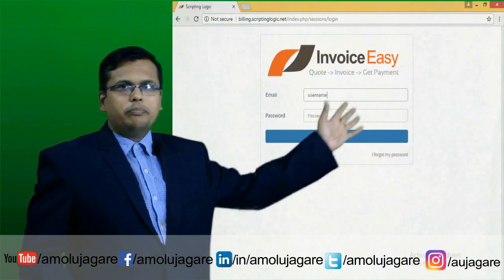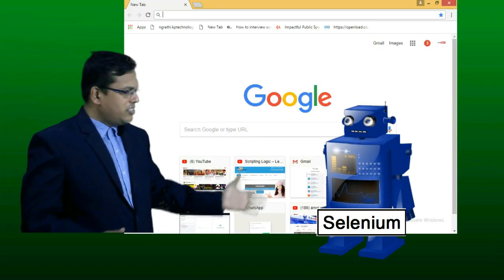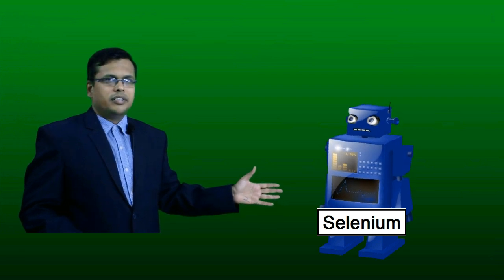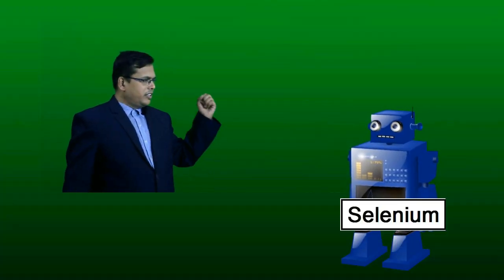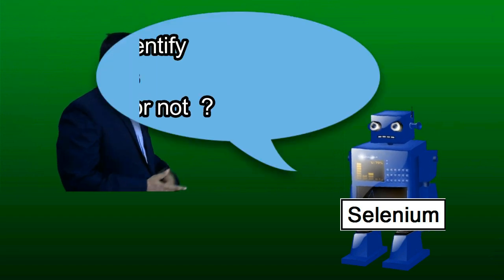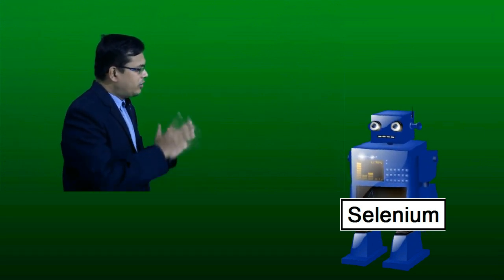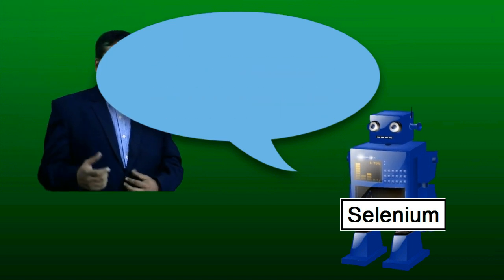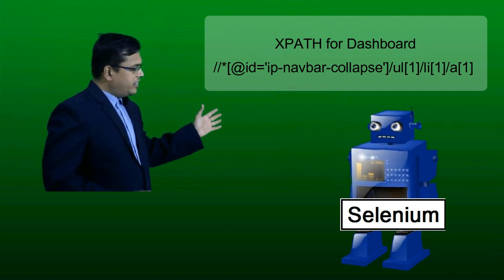What Exactly Selenium Does ??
Register online for selenium training